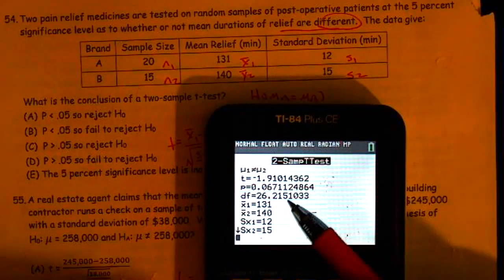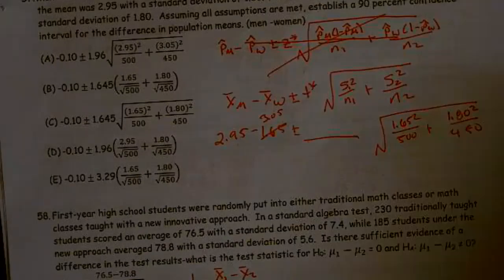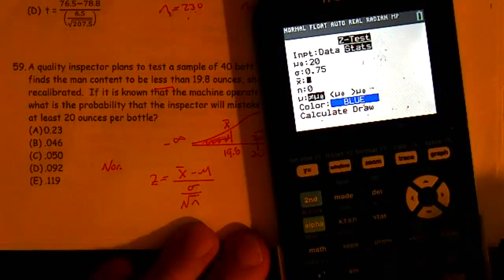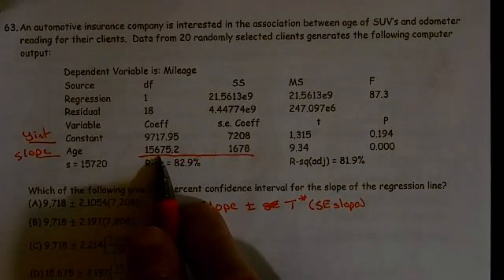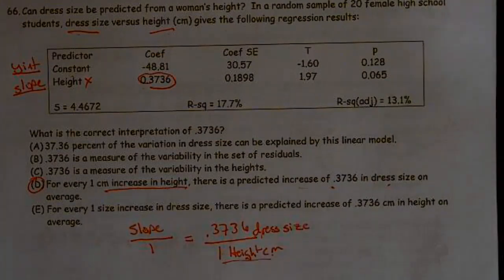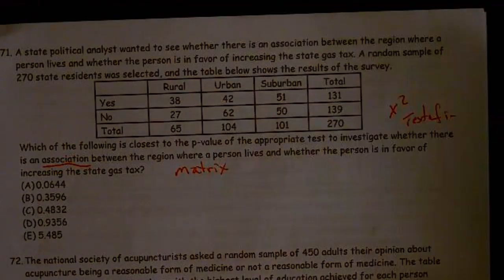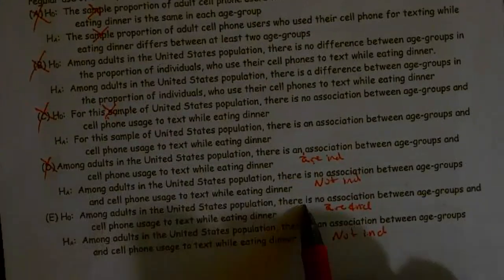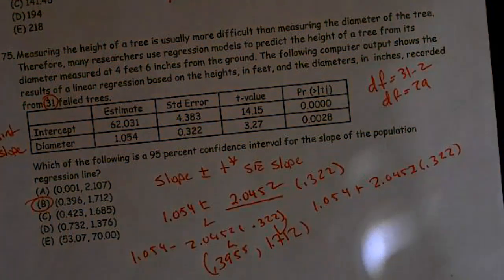03 Semester Review Regular Statistics Problems 54 to 75